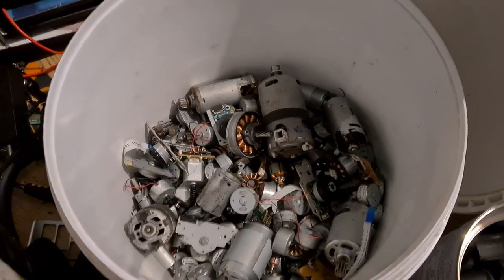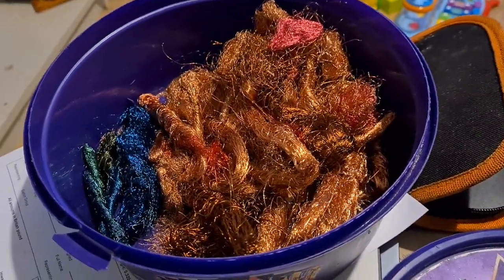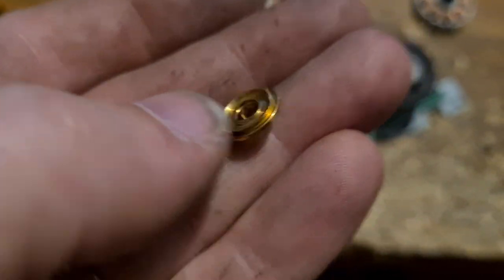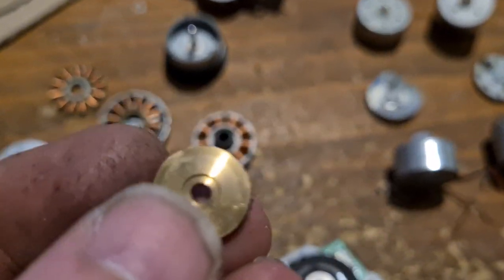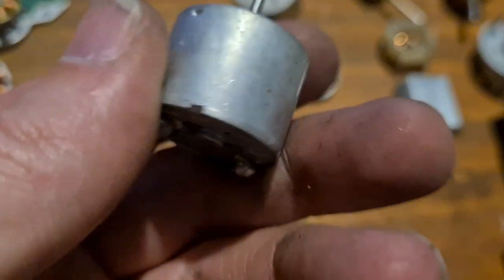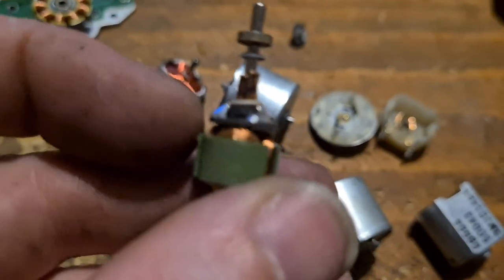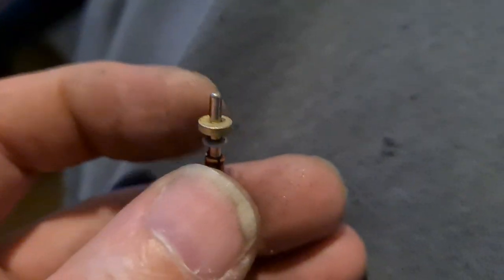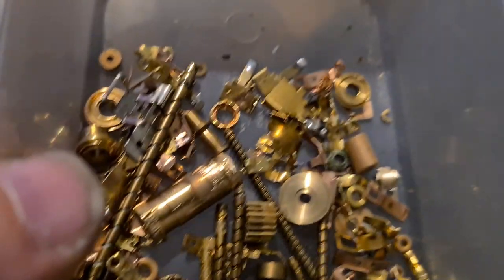Scrapping small DC motors. Here I take you through the various small motors and crack them open.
Taking these motors apart is not cost effective versus time. but if you have time on your hands then take them apart and you'll get a good return of copper and a little brass along with your steel.